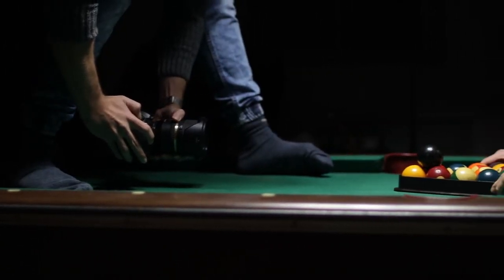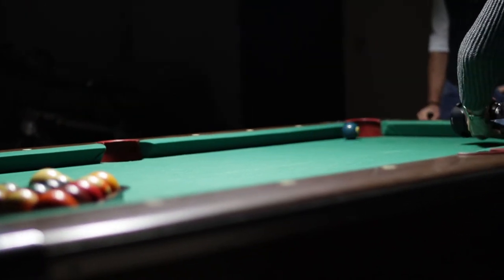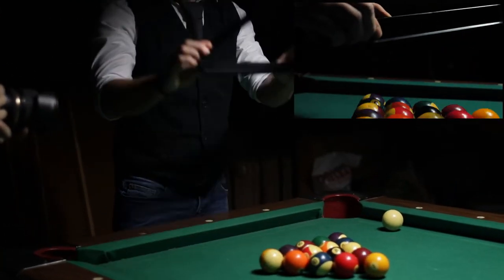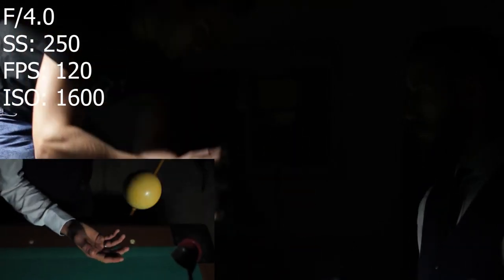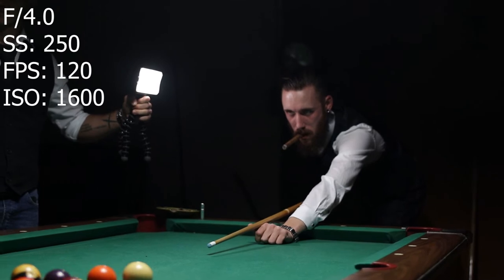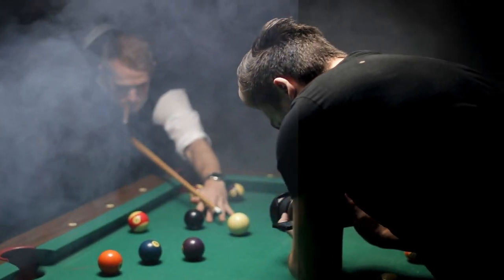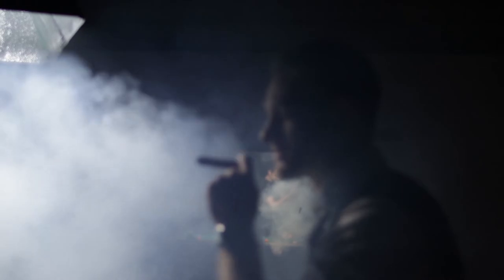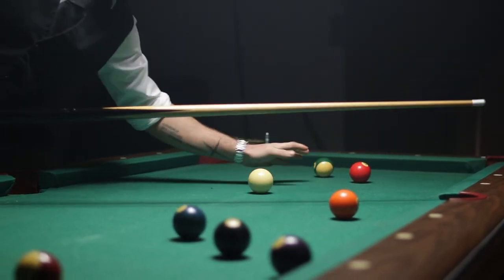How to Film a Cinematic Pool B-Roll